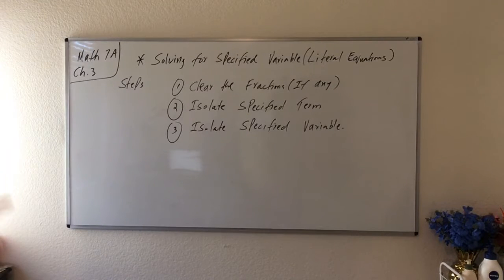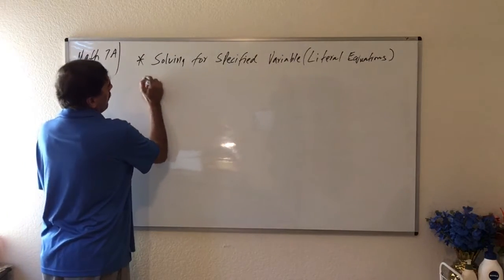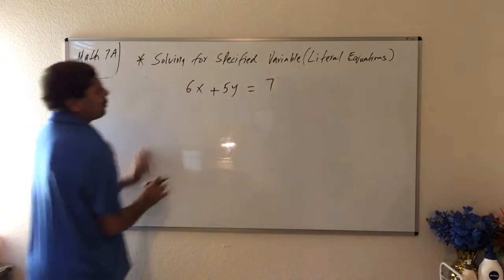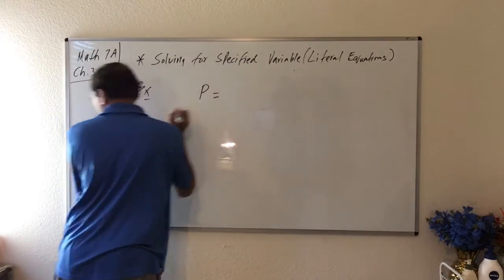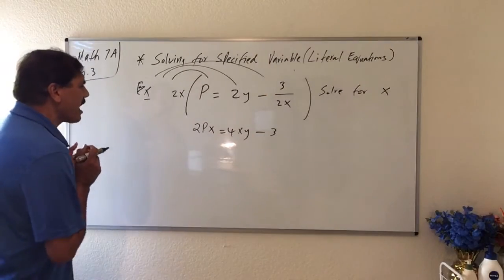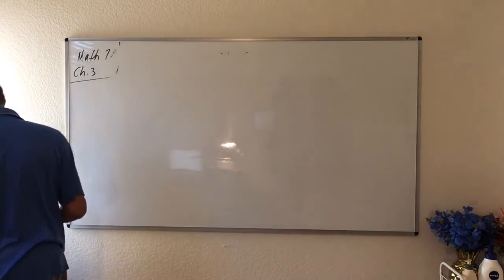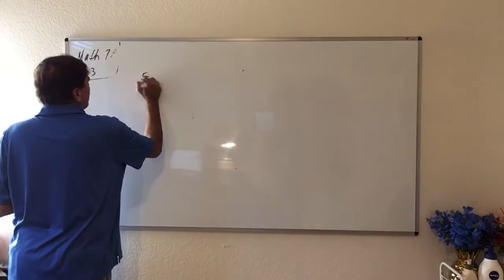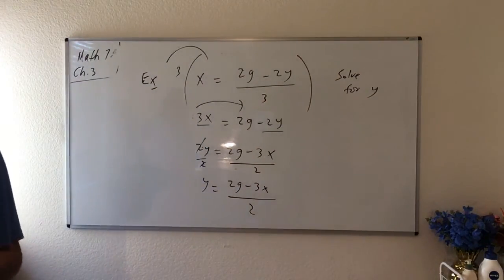WMS Math 7A Recorded Lessons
Literal Equation